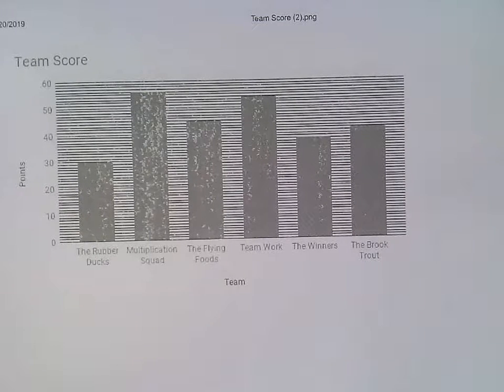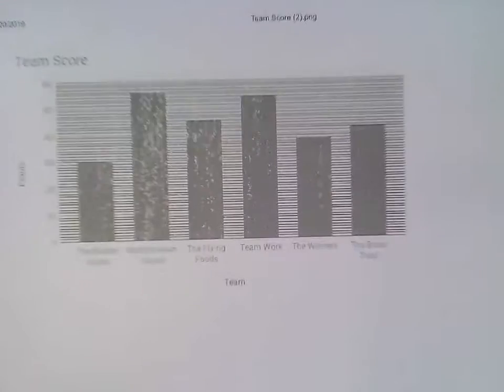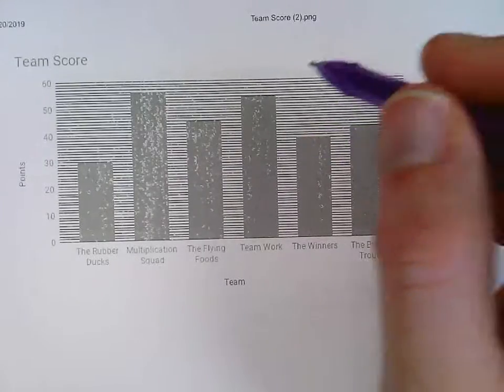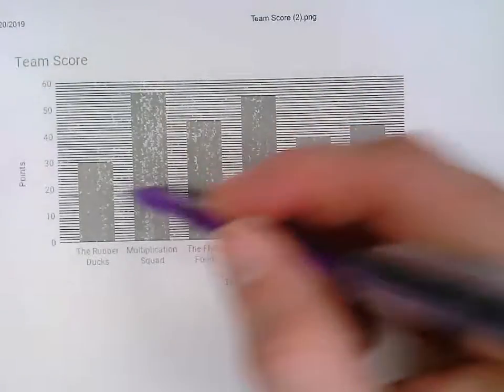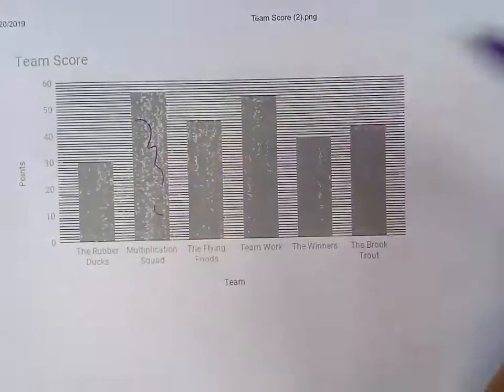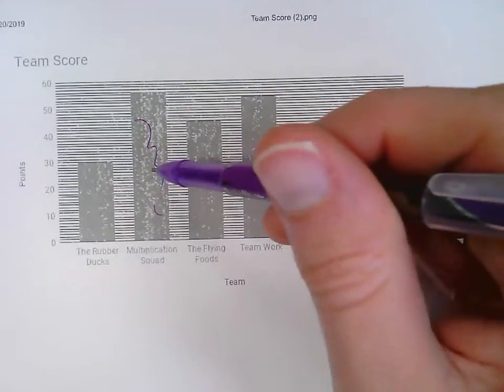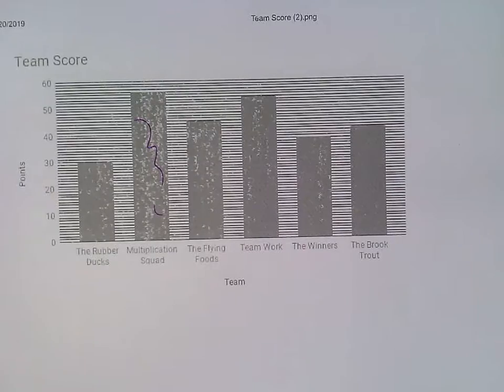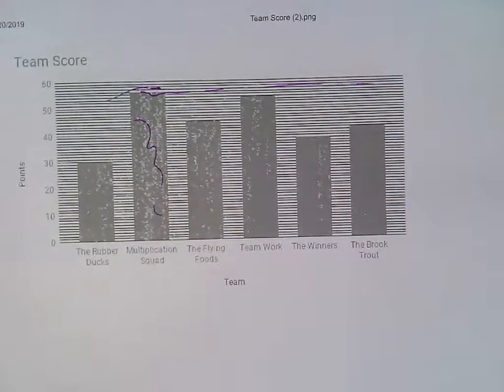Bar Graph- Greatest